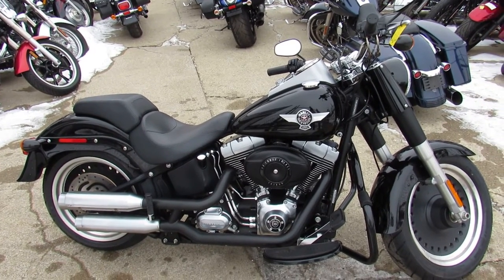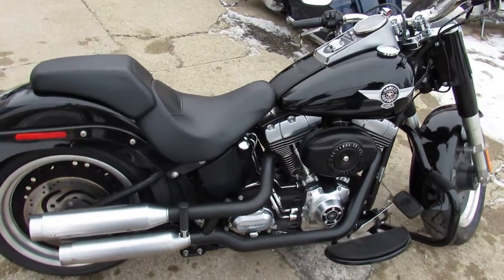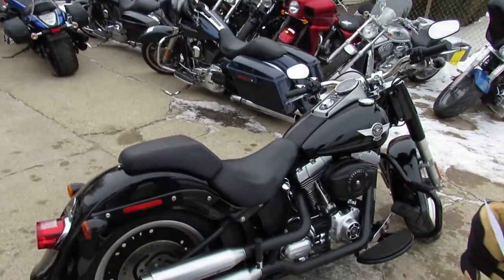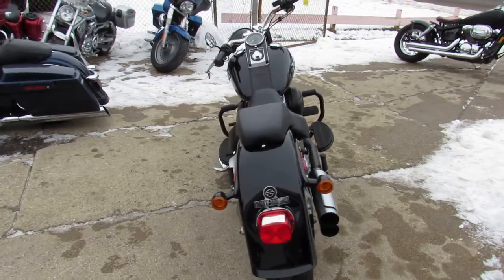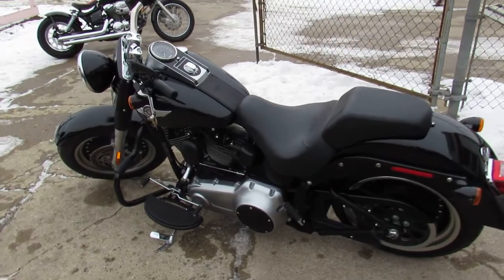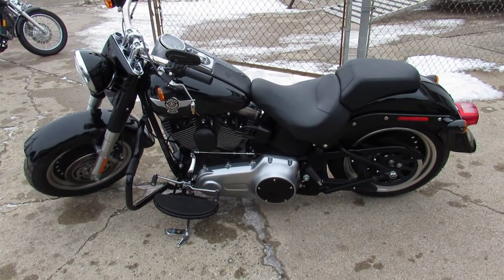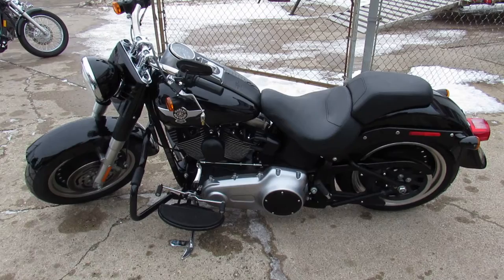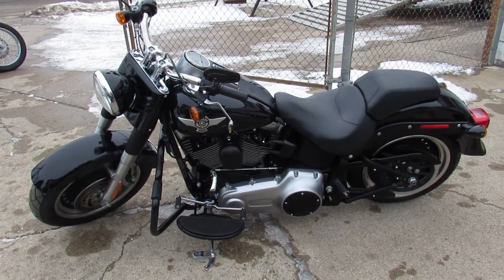2010 HARLEY FLSTFB FOR SALE IN MI U6102